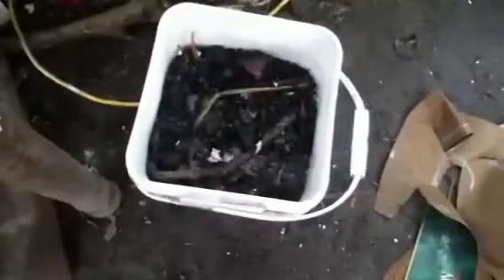Nancy Today Homemade lye (soap 490) ASMR2086